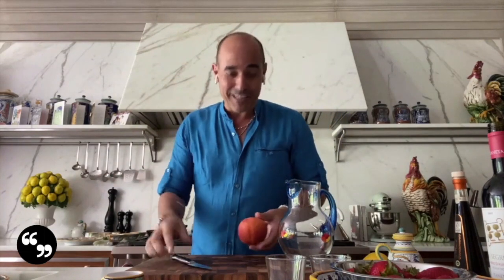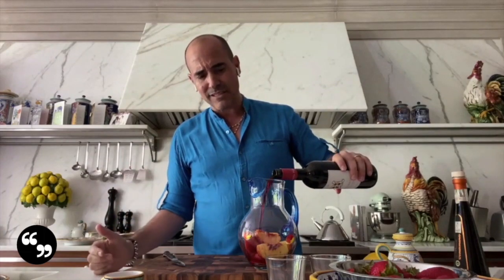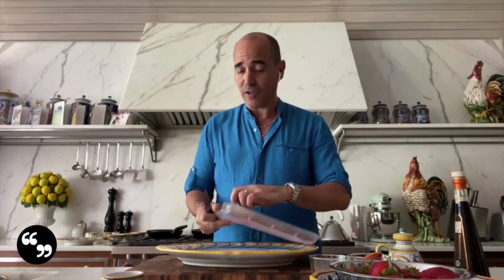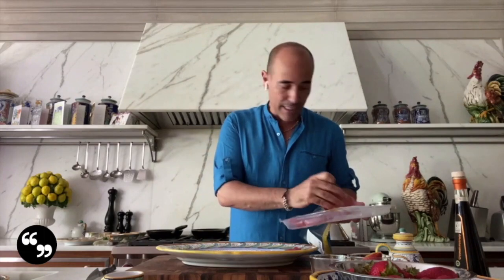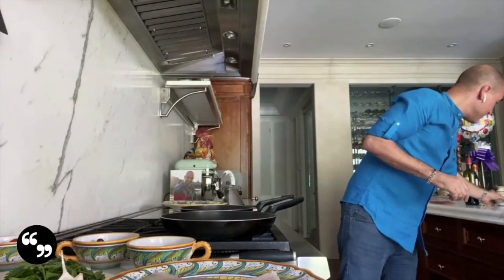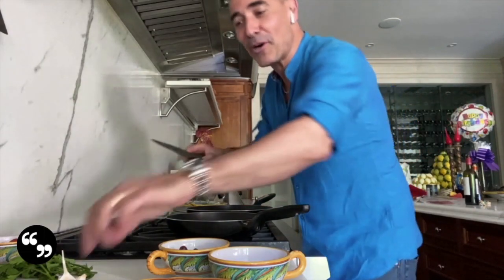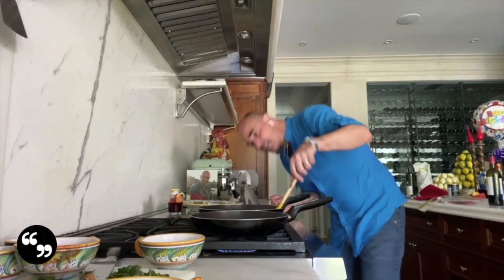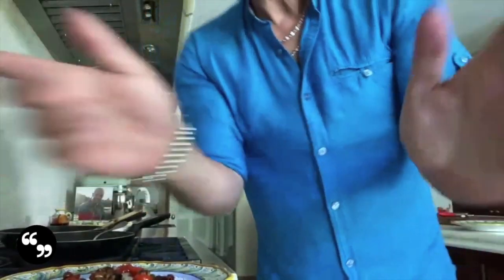Virtual Event Sample | David Rocco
A trailblazer who breaks down barriers to bring people together, international celebrity chef David Rocco brings his passion for food, travel, and adventure to millions of homes through his worldwide hit television programs David Rocco’s Dolce Vita, Dolce India, Dolce Africa, and Dolce Southeast Asia. He is also the author of three internationally bestselling cookbooks; acts as a host for unique events and dinners; and travels the world motivating and inspiring audiences.